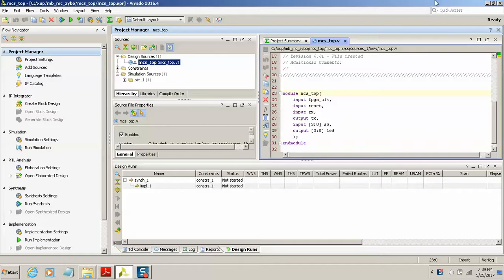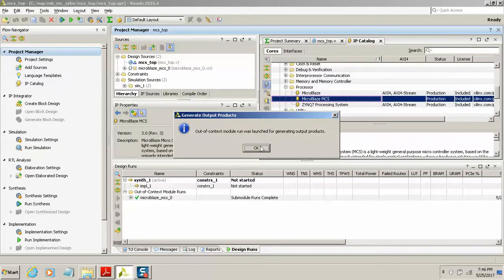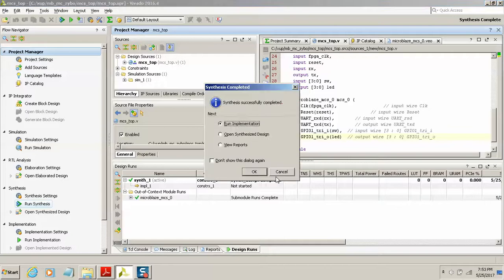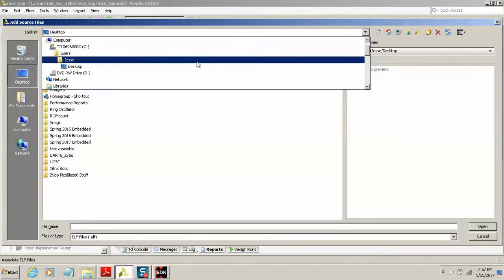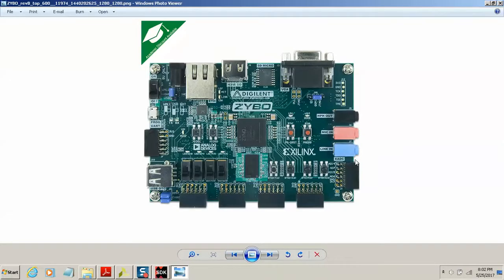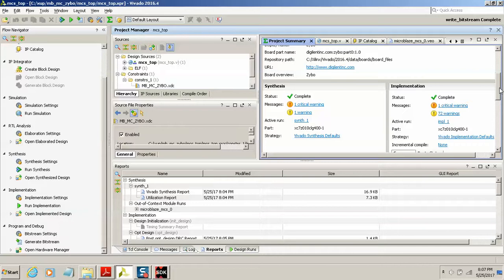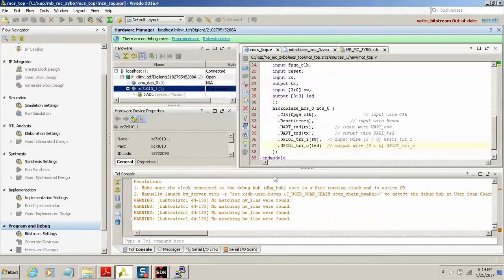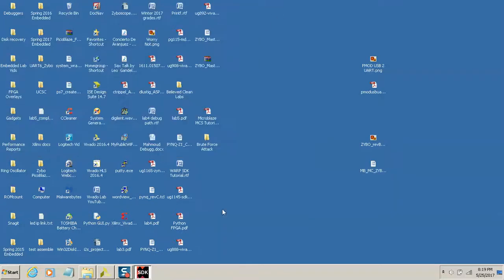Microblaze MCS 2016 4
This is a slightly shorter version of an earlier revision of the Microblaze MCS tutorial originally developed by Jim Duckworth at WPI.  The shortening is due to running on a Zybo board which only has 4 bit switches and LEDs and the laziness of the videographer in modifying it to support 8 bits.